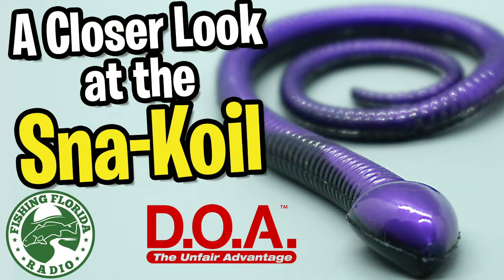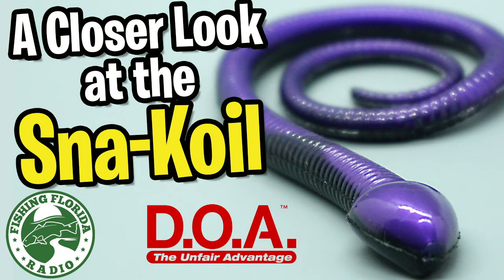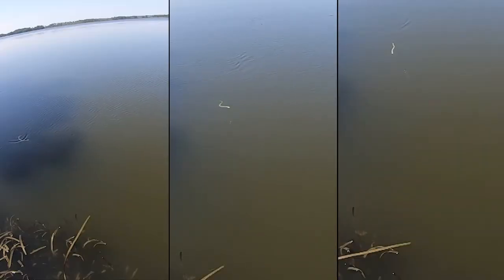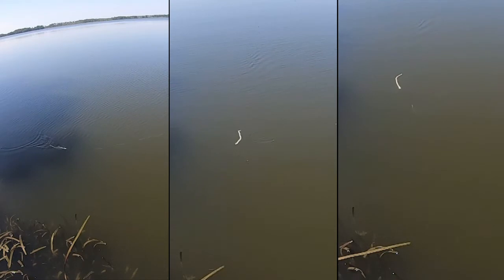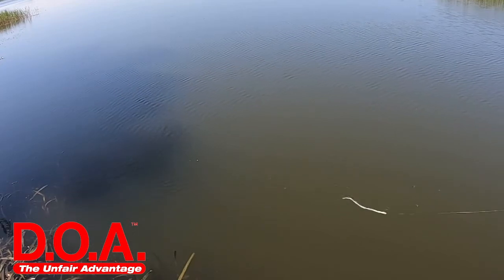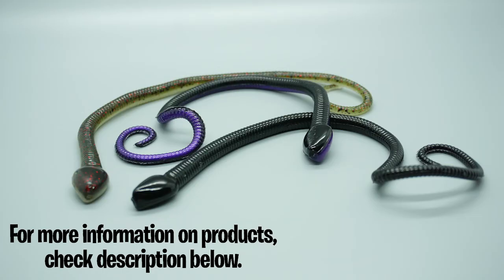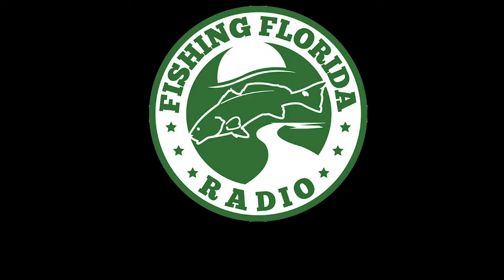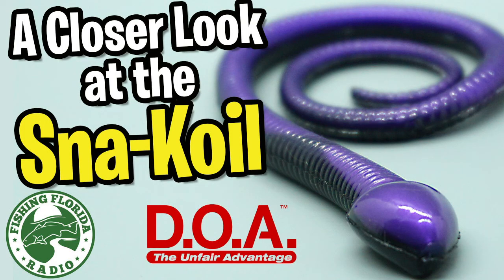A Closer Look at the DOA Sna-Koil - Bass Fishing Snake Topwater Lure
Fishing Florida Radio host Steve Chapman takes a Closer Look at the DOA Lures Sna-Koil, topwater snake bait that has insane action.  The Sna-Koil was created by Mark Nichols of DOA lures, manufacturer of one of the greatest saltwater baits ever, the DOA Shrimp.  The Sna-Koil comes in 6 colors, can be rigged weedless, Carolina Texas style or even as a drop shot.  The Sna-Koil looks scary real in the water and will get that finicky freshwater bass or saltwater redfish to pounce of this plastic lure.